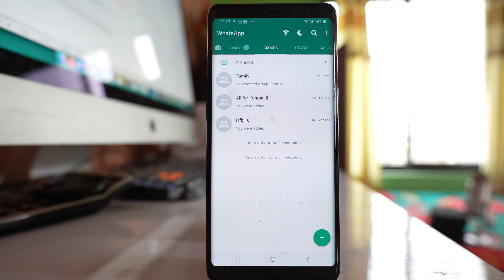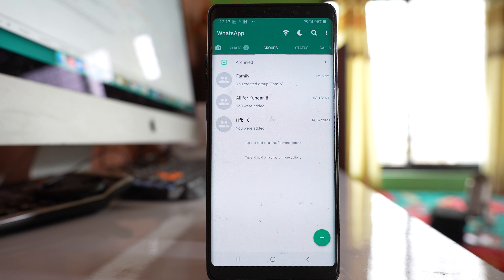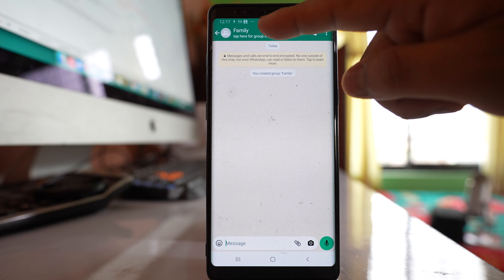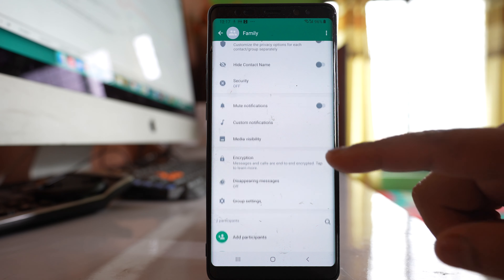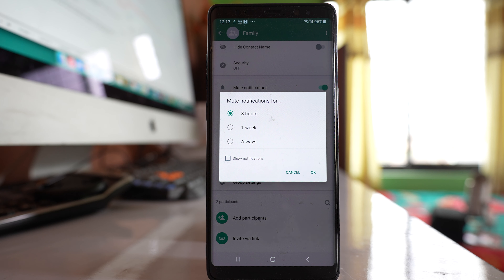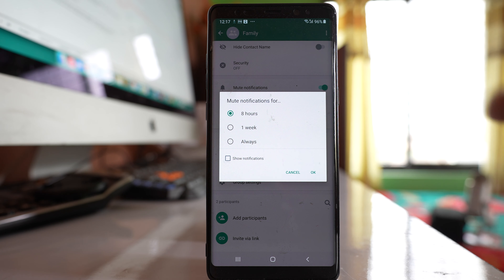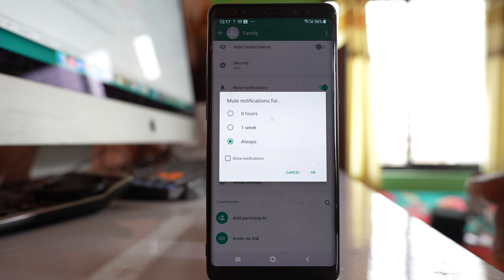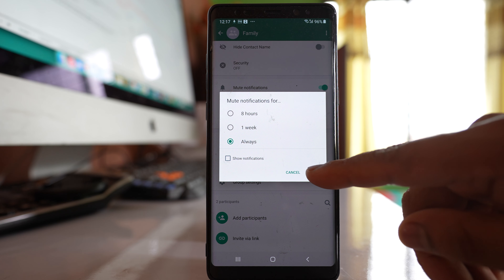How to Mute WhatsApp Group Notification so that You Don't Need to Leave the Group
In this video today we will see How to mute whatsapp group notifications so that you don't need to leave the group. If you are constantly disturbed by a Group notification then you can mute notifications so that it won't disturb you any more.

If you want to silence a whatsapp group so that you will not get notification without leaving the group then what you do is open the group. Then tap on the name of the group at the top and if you go down there is an option here Mute Notification. So once you select it you get the option to mute the notification for eight hours, one week or always. So it's up to you which you want to check and for you if you don't want to show notifications then don't select this option show notifications. OK. So once you do it you will not be notified when there is a message in the whatsapp group.